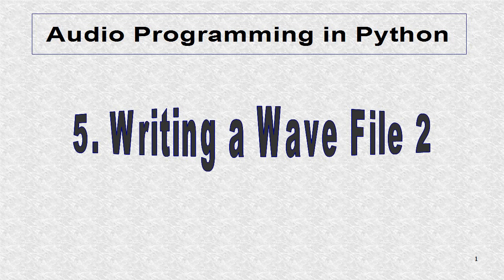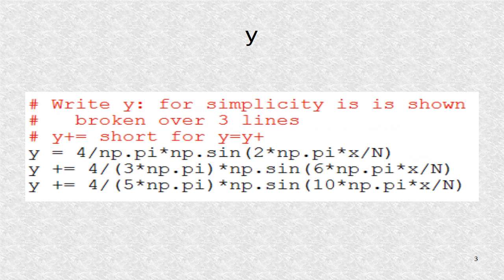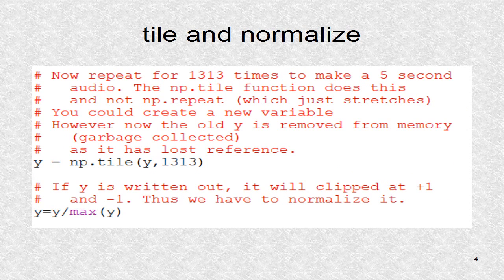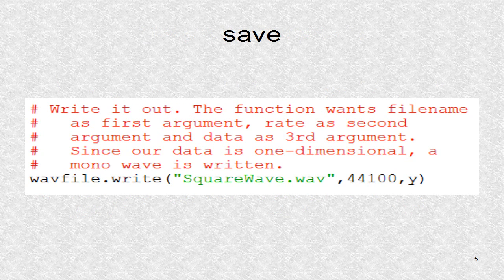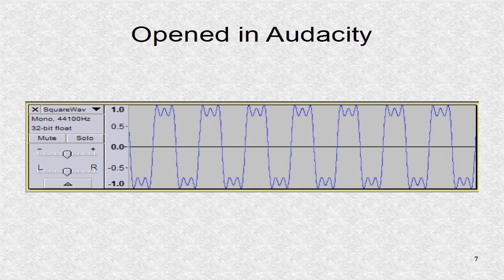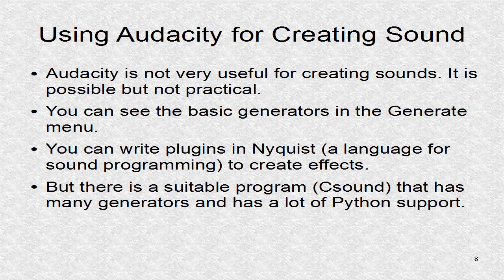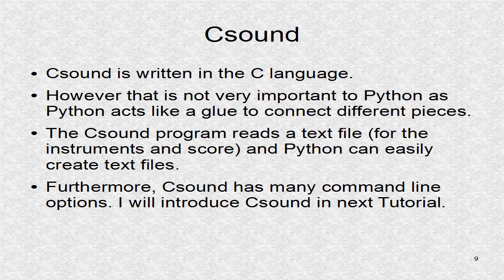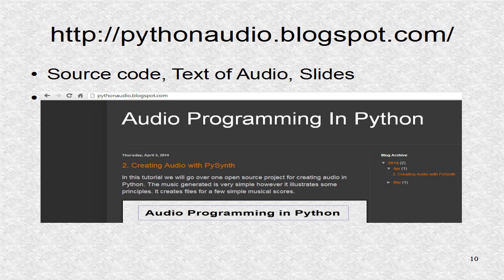Tutorial 5. Writing a Wav File - 2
The Python Numpy and Scipy modules are used to generate and write an audio signal. The signal is a sum of three frequencies corresponding to the first three frequency components in a square wave.